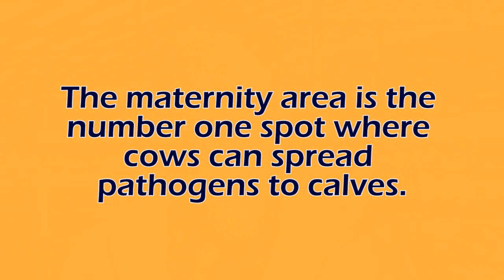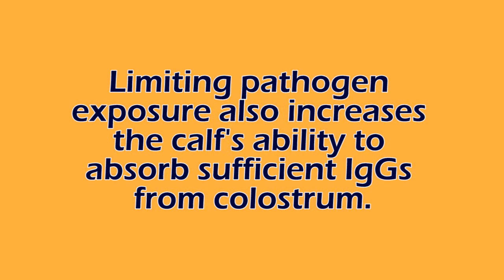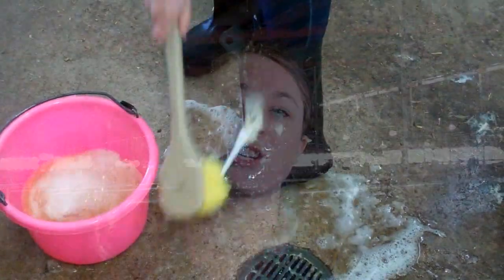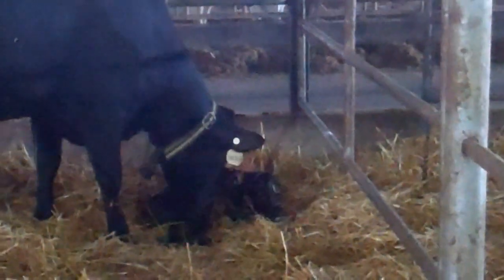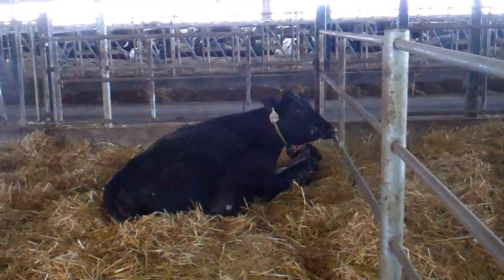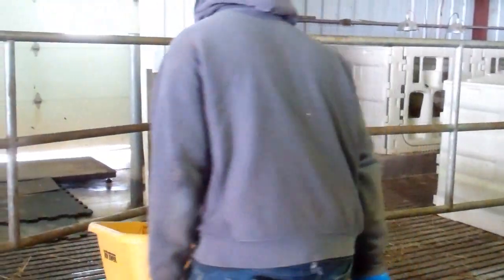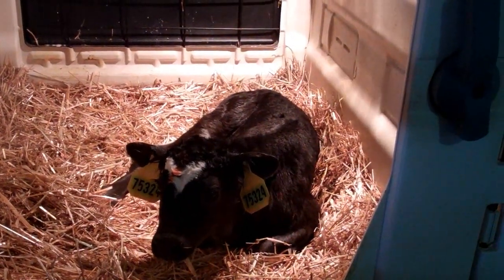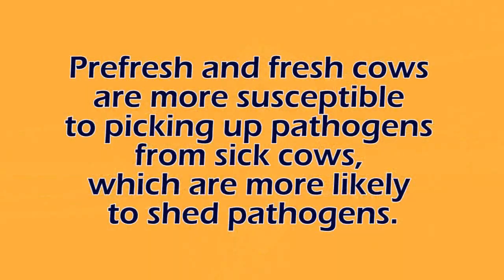Vita Plus Starting Strong: Calf Chat with Jenn - Biosecurity and the Maternity Pen (May 2019)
In this edition of Calf Chat, Dr. Jenn Rowntree walks us through the maternity pen and explains why biosecurity protocols are important to give calves the best start to life.  for more calf care tips.